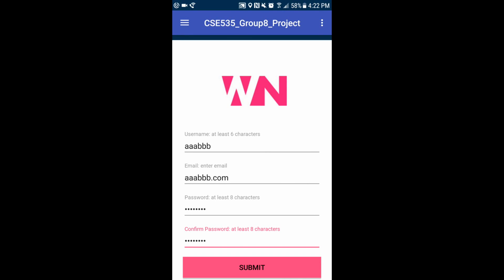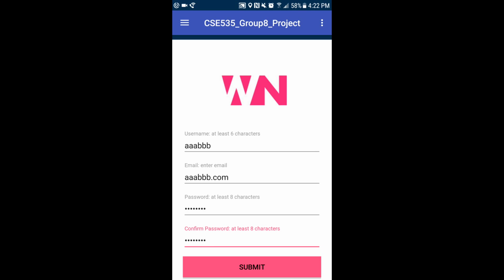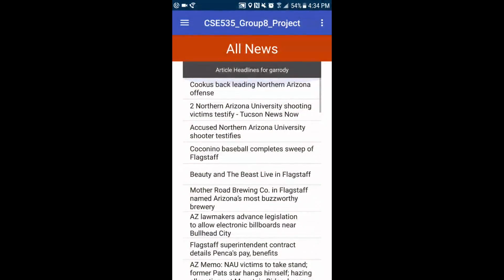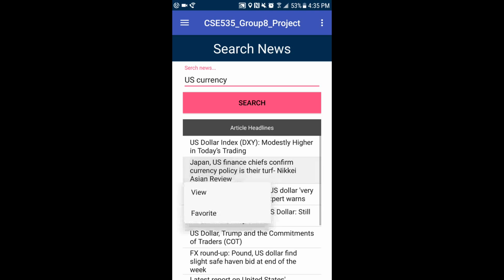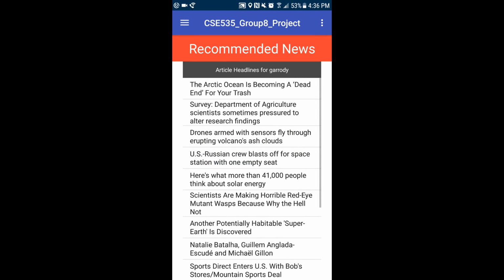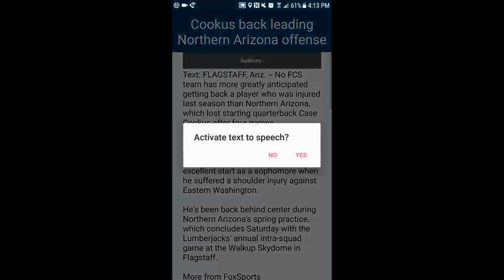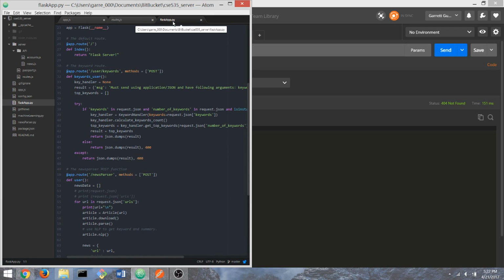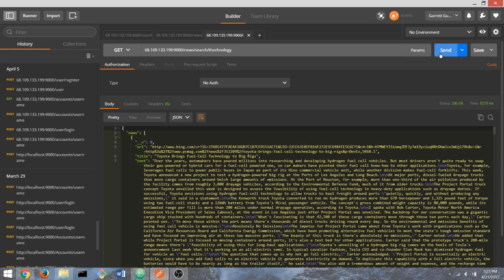CSE535 Project Group8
CSE 545: Mobile Computing
Group 8

Instructor: Ayan Banerjee

Contributors:
Garret Gutierrez
Ismael Mercado
Albert Patron
Zachary Wang